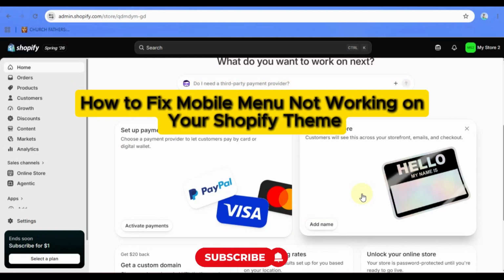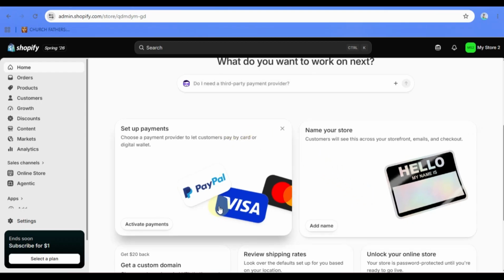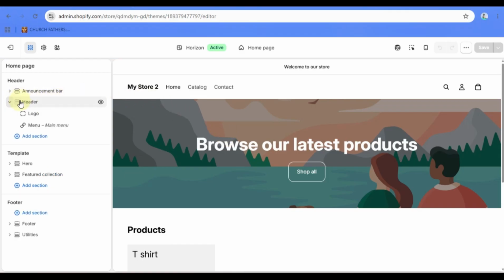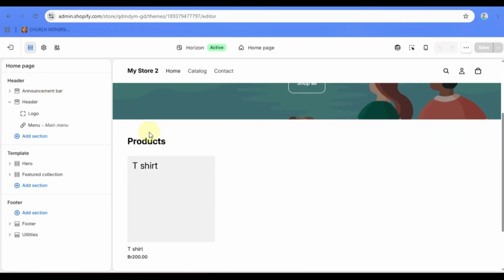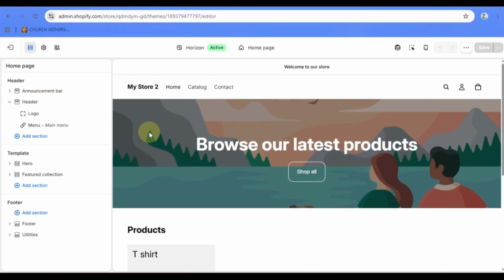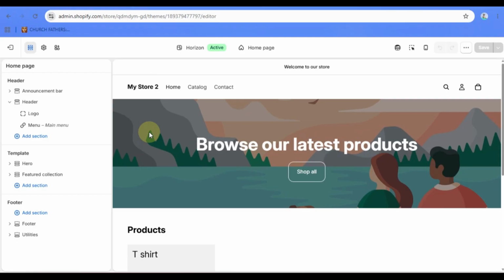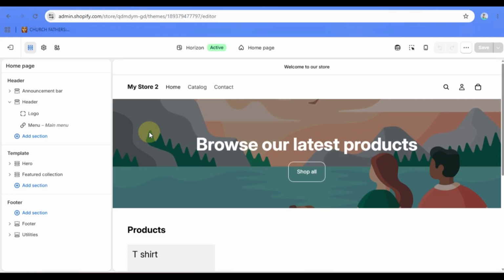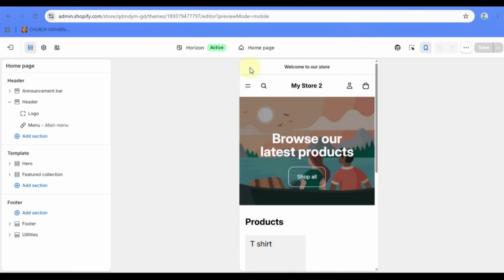How to Fix Mobile Menu Not Working on Your Shopify Theme [2026 GUIDE]